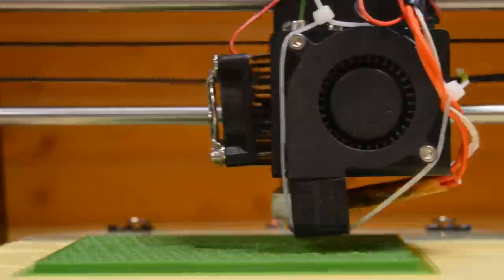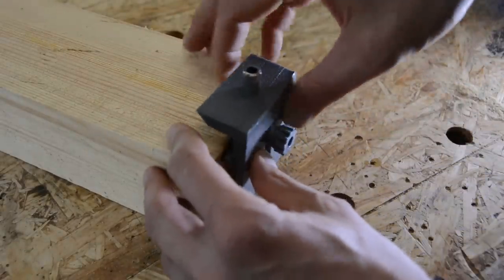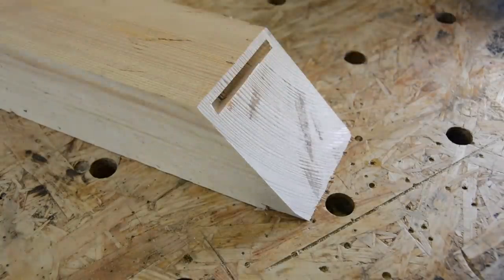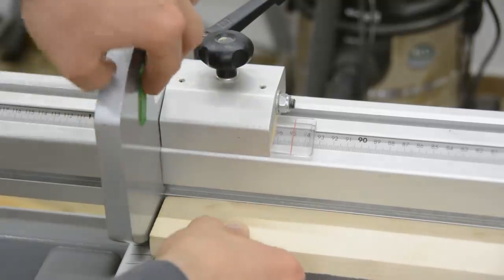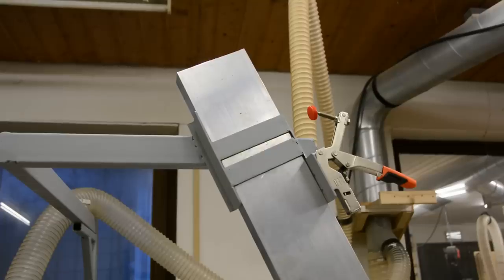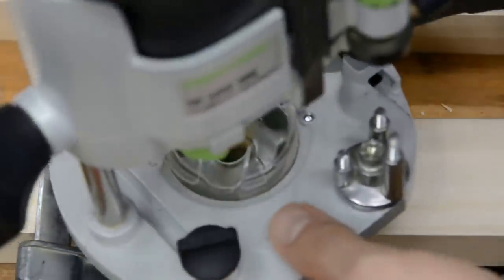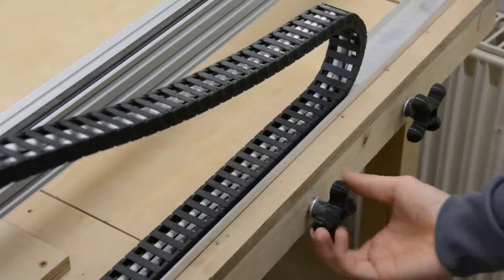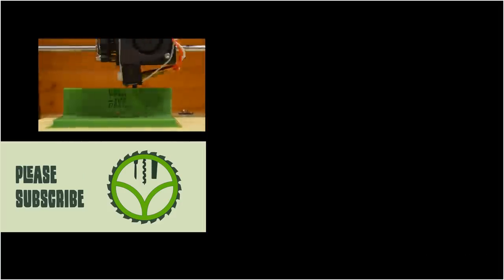Top 10 3d printing projects for the woodworking workshop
In this video I will show you my personal top 10 prints that make woodworking more fun and more efficient.